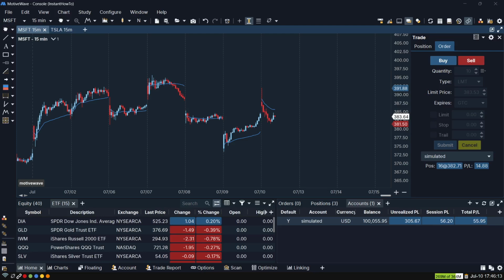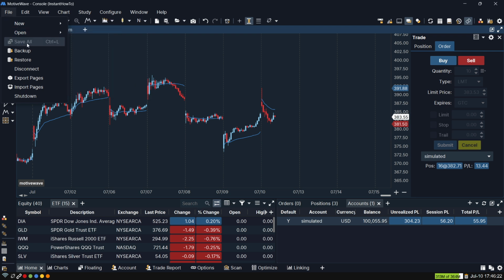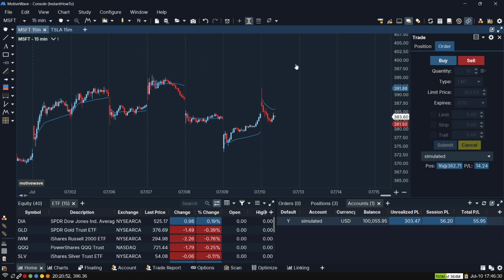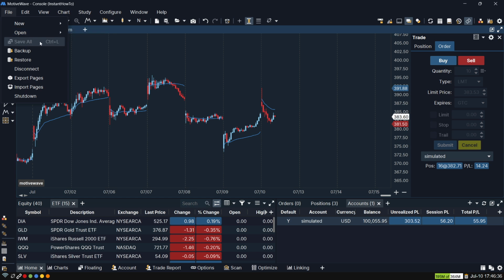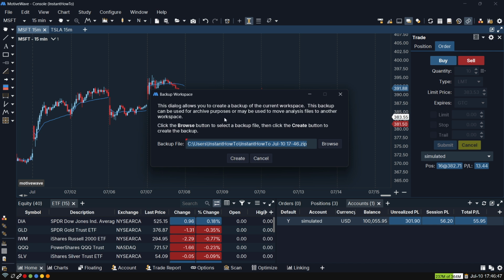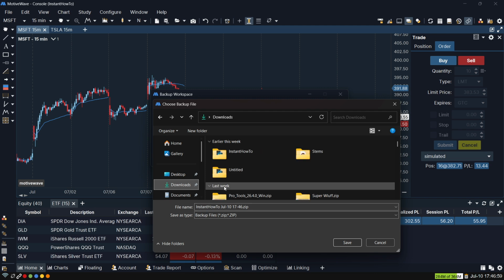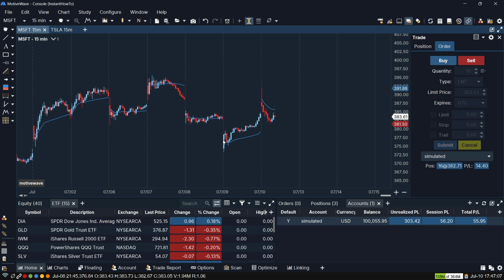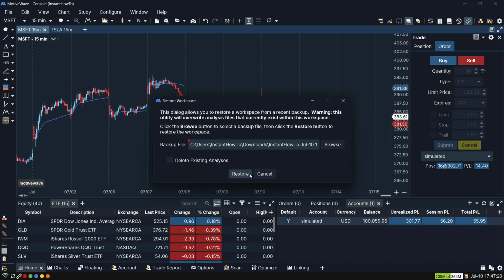How To SAVE WORKSPACE In MotiveWave (QUICK & EASY) 2026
In this video, I'll show you how to save workspace in motivewave. This is a full guide on how to create and manage your workspace settings in motivewave in 2026. In case you've been trying to keep your workspace organized in motivewave, this is the video you need to see!